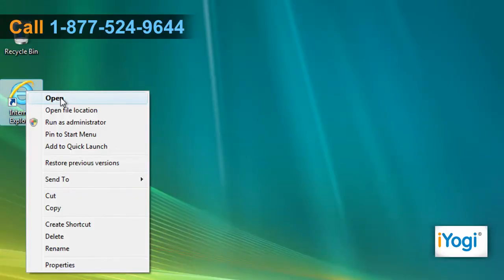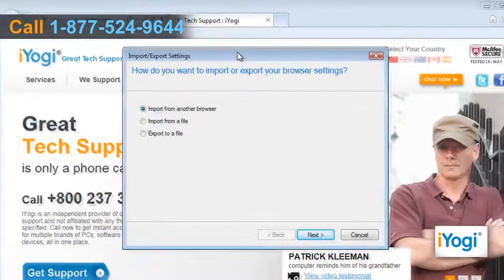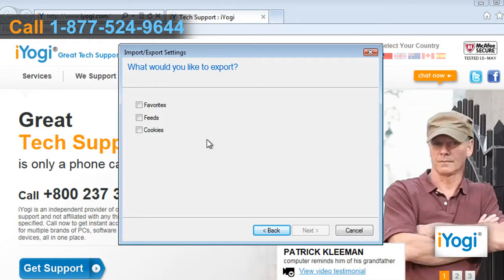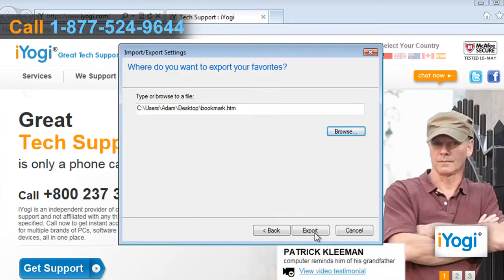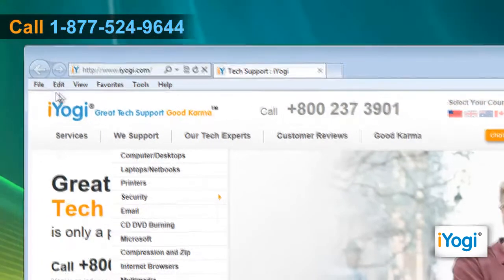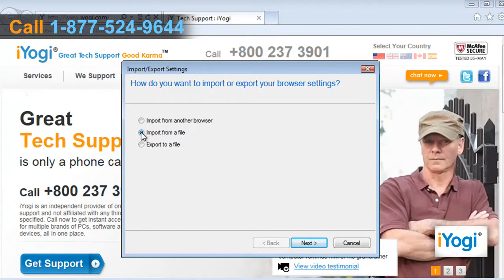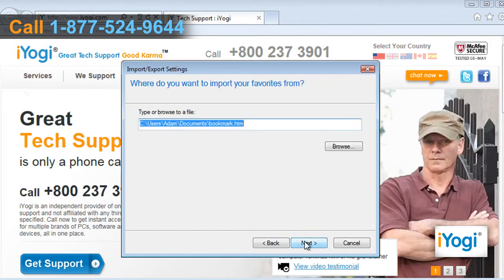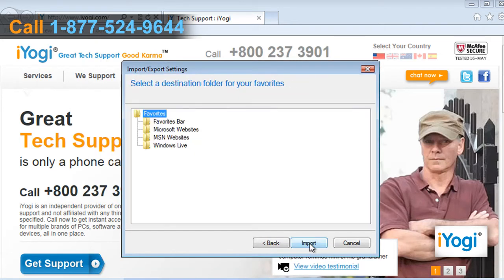How to export and import bookmarks in Internet Explorer® 9 in Windows® Vista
Watch this video for steps to export and import bookmarks in Internet Explorer® 9 in Windows® Vista based PC.

Just call iYogi at 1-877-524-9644 and our expert technicians can provide you with steps for the same.